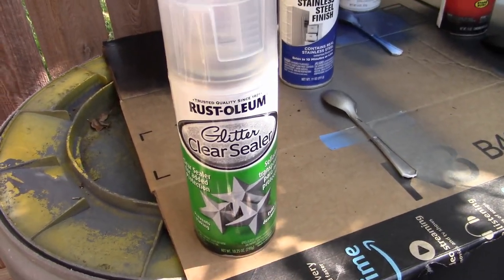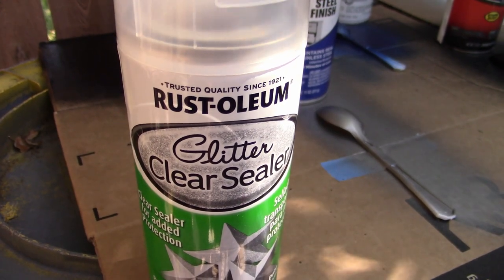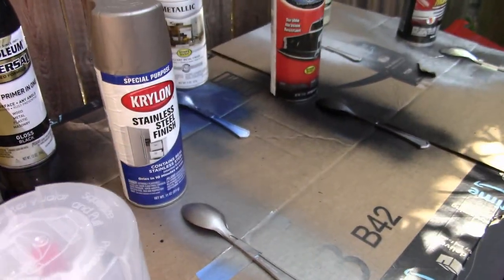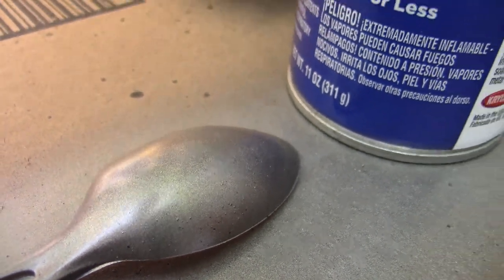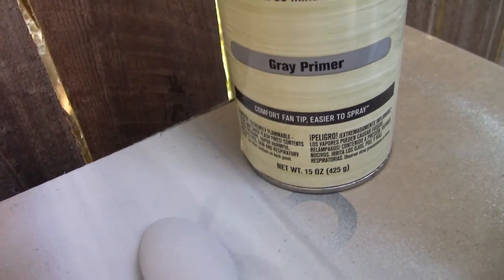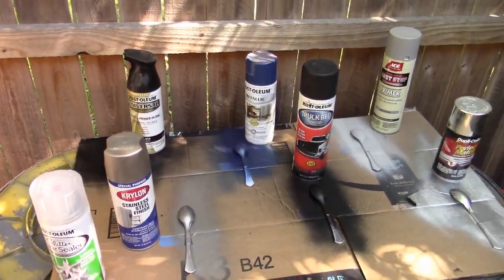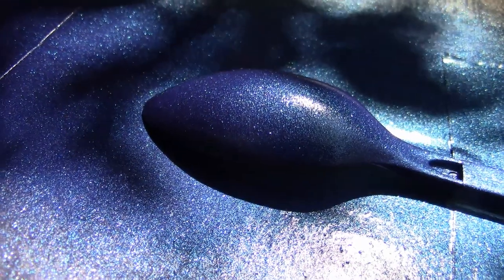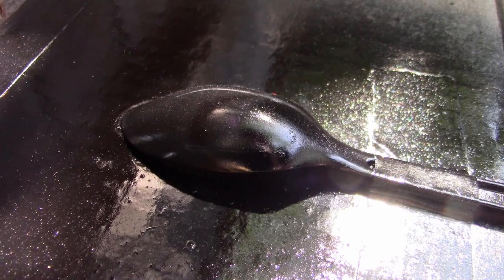Rustoleum Glitter Clear does not have glitter in it!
This is just a look at Rustoleum Glitter clear sealer.